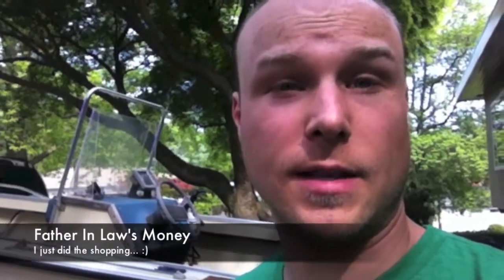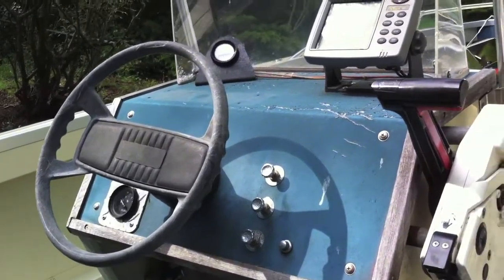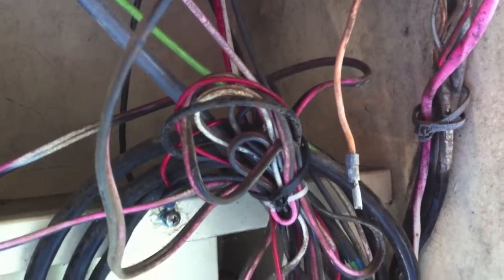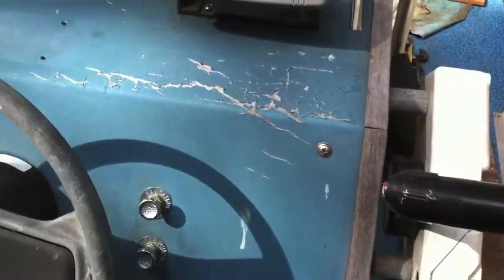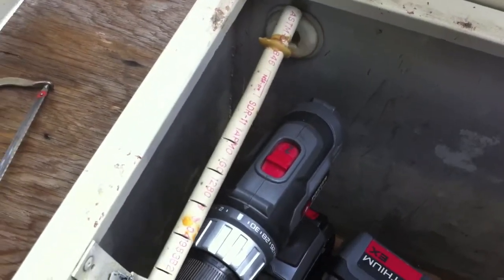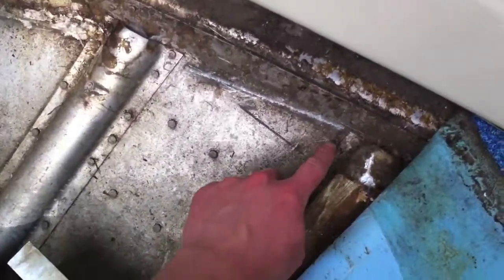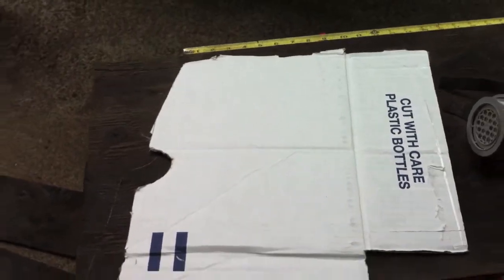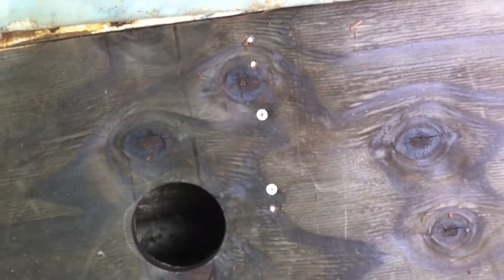Aluminum Boat Needs Work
Check out this boat I found for my FIL. It's a 1983 Starcraft Aluminum boat - riveted. It needs some TLC but was a score from Craigslist. Had one soft spot in the wood decking but it was just one board that needed replacement.